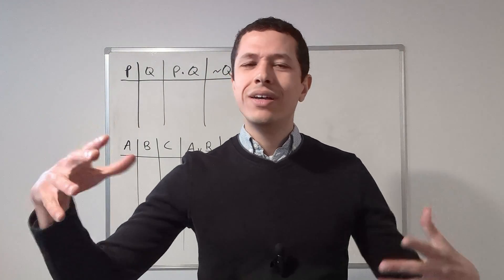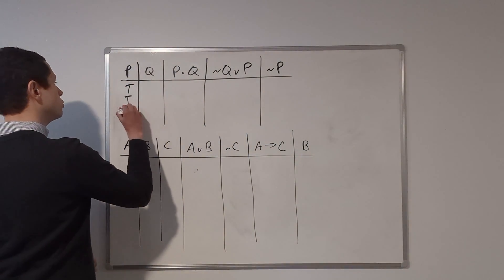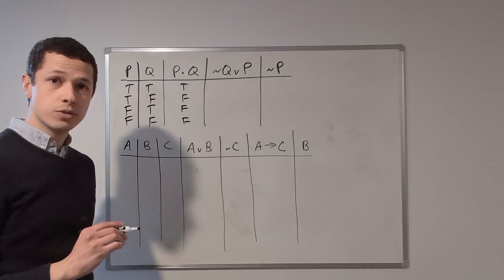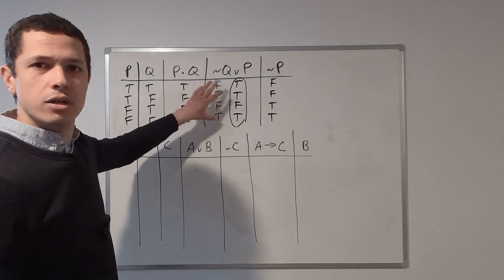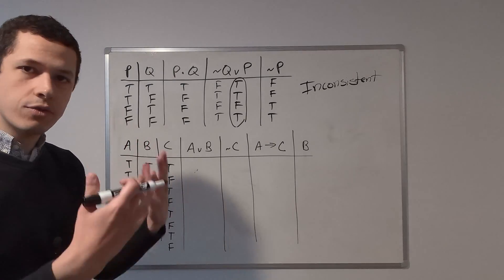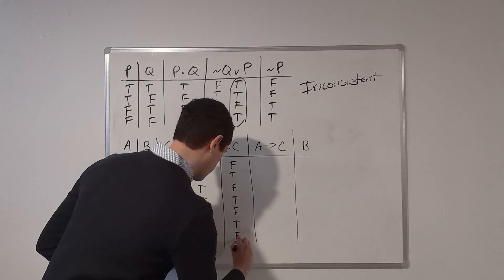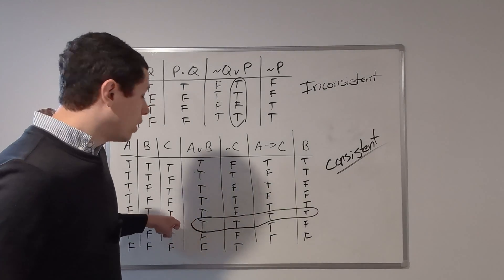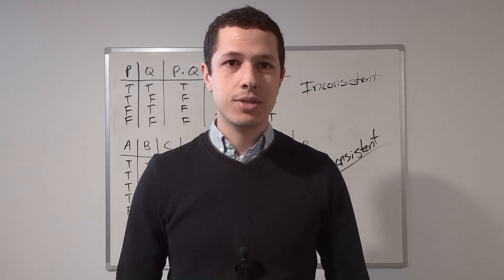Testing for Consistency with Truth Tables in Statement Logic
In this video, I show how we can use truth tables to determine whether a set of statements is consistent or inconsistent.